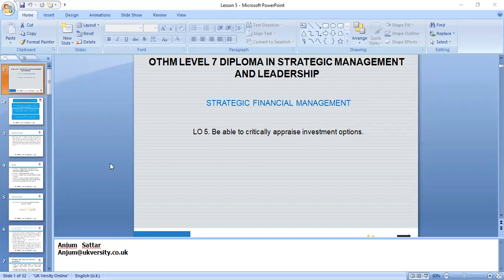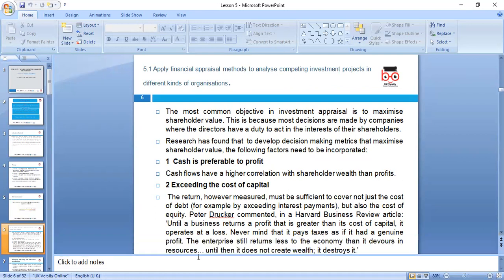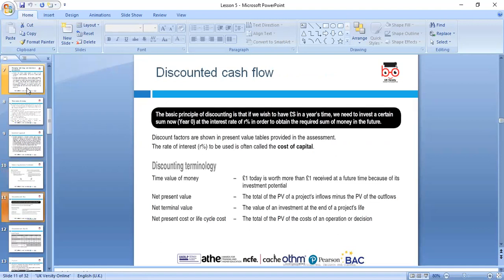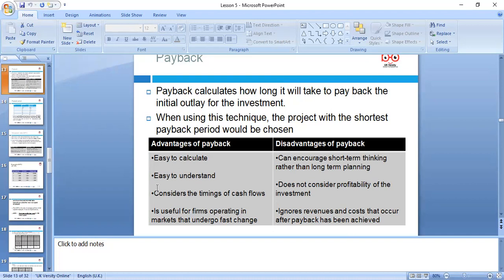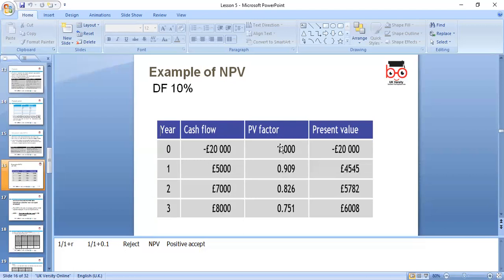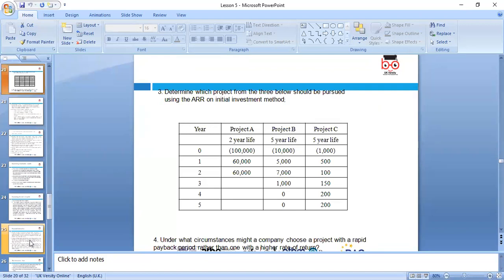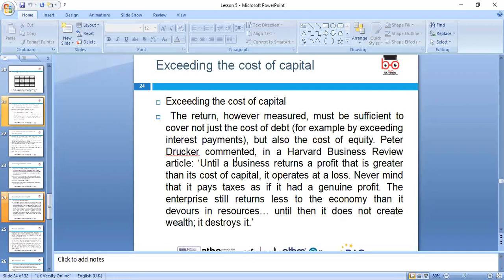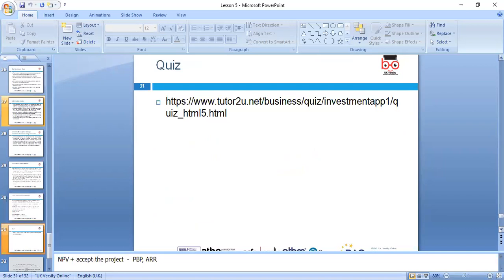OTHM L7 DiSML-Unit 5-Strategic Financial Management-LO5